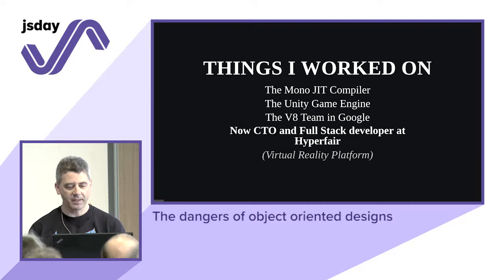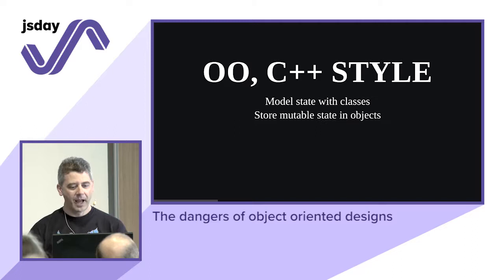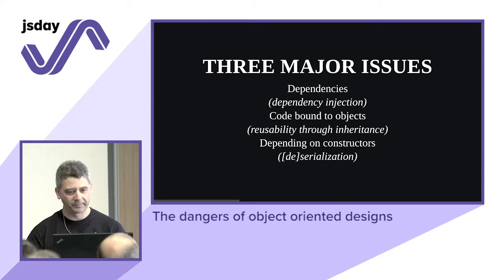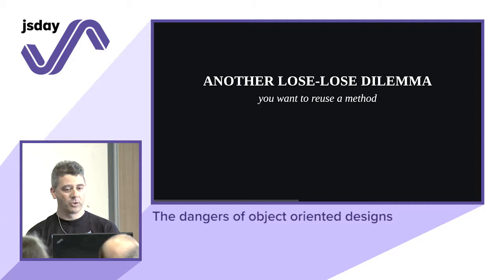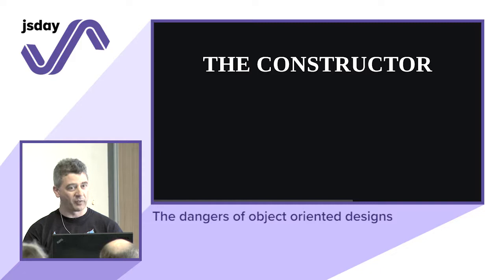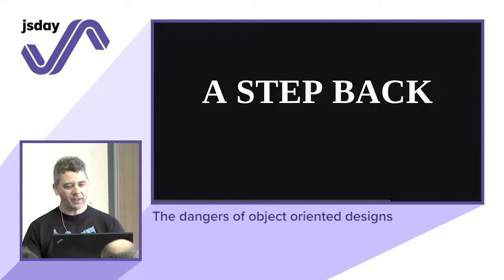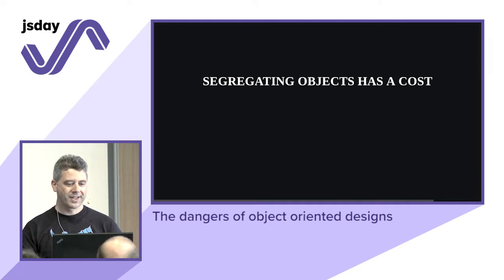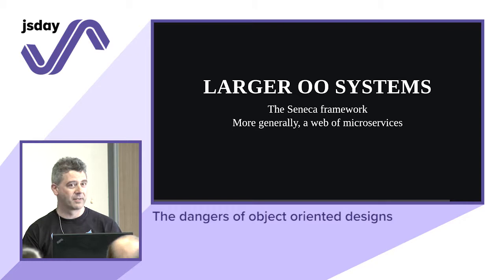Massimiliano Mantione - The dangers of object oriented designs - jsday 2017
Object orientation has been all the rage since the late 80s (at least for those old enough to remember).
And this is not a passing fad: very recently a class construct has been added to the JavaScript standard to make writing object oriented code simpler.
On the other hand functional programming is gaining popularity, and the average developer has a hard time understanding what's really going on, which trend is just a fashion and which practices are actually useful.
To shed some light on this we'll see what was the real vision when object orientation was invented, what is still good about it, what is troublesome, and how we can use this knowledge to write better code.